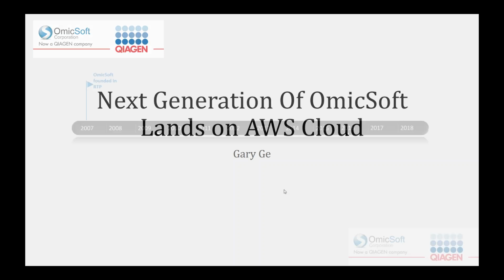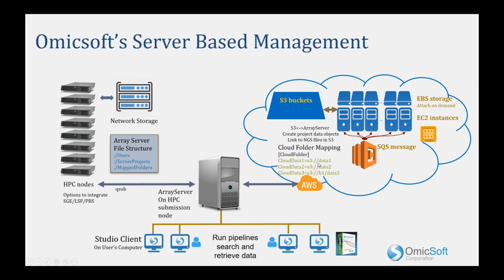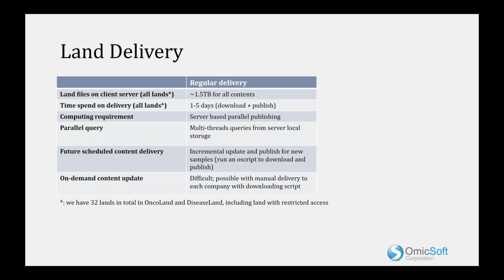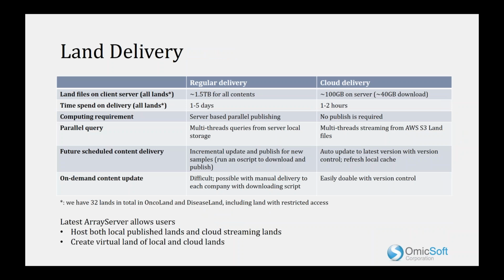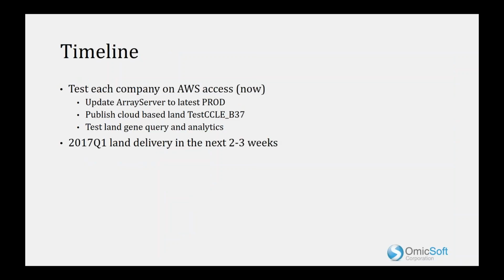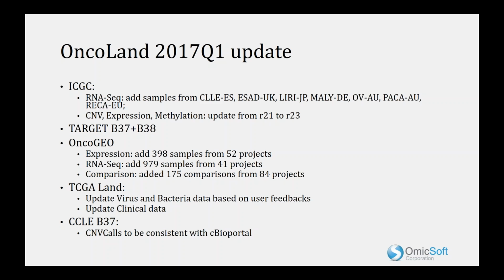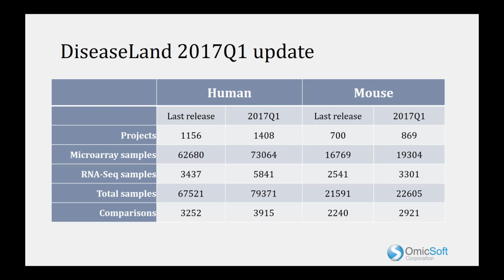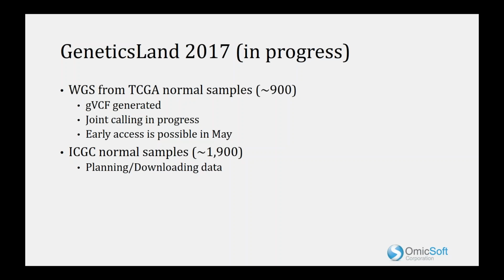2017 04 05 Next Generation of OmicSoft Land on AWS Cloud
OmicSoft’s Land technology has enabled collection and management of large public data sets in curated knowledge bases in the fields of cancer genomics (OncoLand), cardiovascular, metabolic and immunology (DiseaseLand), as well as genetic research (GeneticsLand). With more data being curated daily, and more users requesting content faster, we have been focused on creating a better solution for public Land delivery. Our cloud Land design is a breakthrough technology enabling Land streaming from Amazon AWS. It makes Land data delivery much easier (for both the customer and OmicSoft).

The design has the following features:

• 10x performance improvement for dynamic query

• Stream to client’s ArrayServer with server cache

• Quick land delivery with minimal local storage footprint

• Faster future content updates

• Potential On-demand content updates (particularly for DiseaseLand)

• Allowing virtual land of public cloud lands and local server internal lands